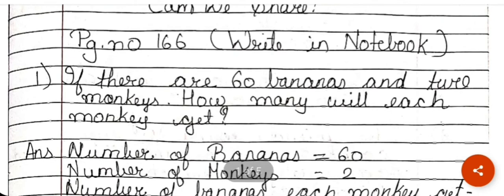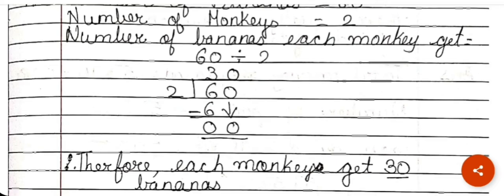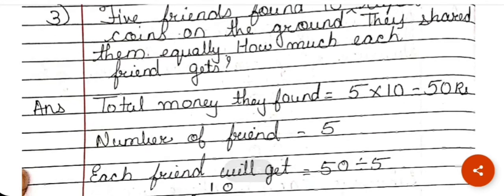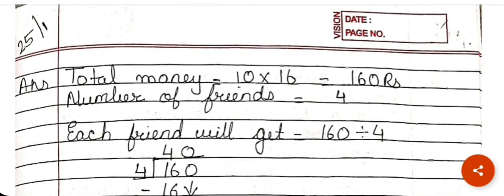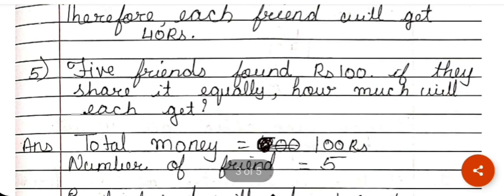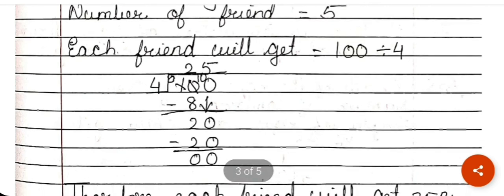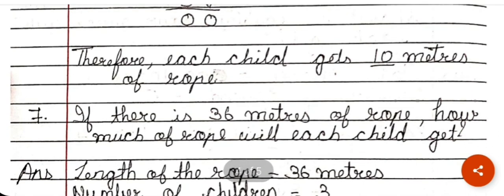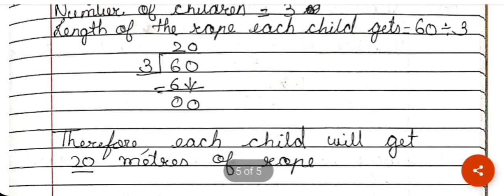STD-3RD|MATHS CHP-12 CAN WE SHARE (PART-2)|THE SOUTH INTERNATIONAL SCHOOL